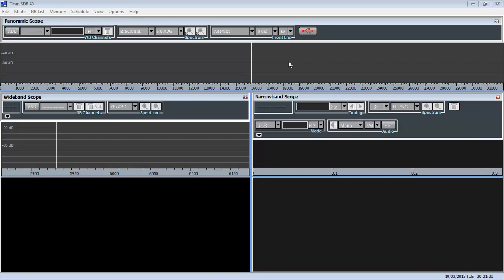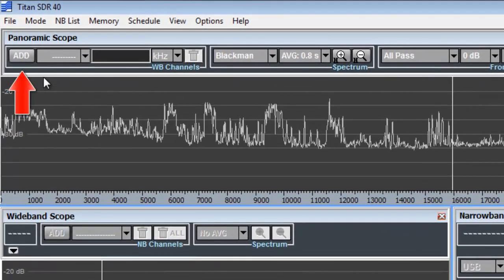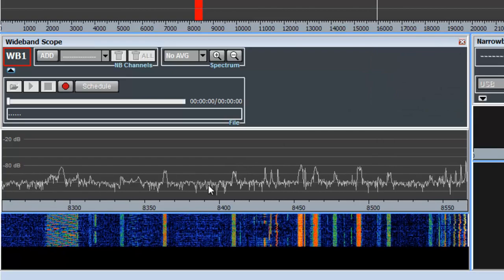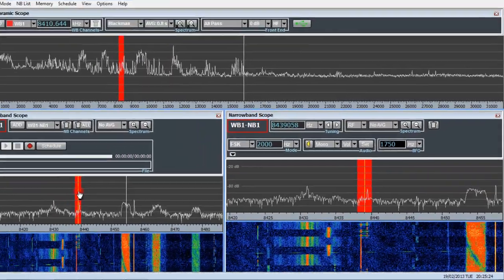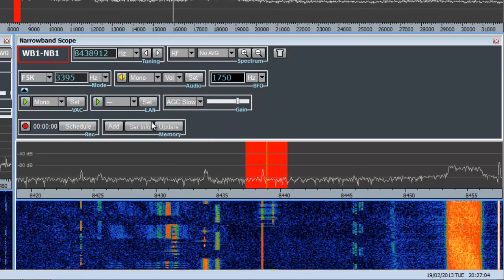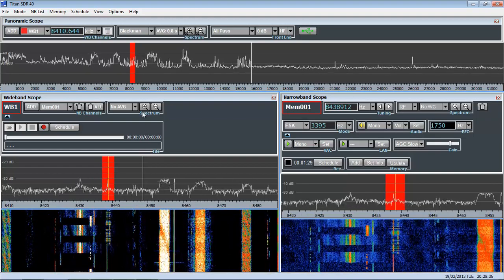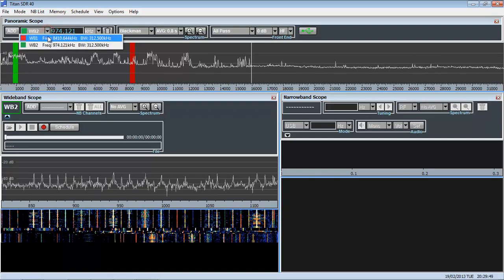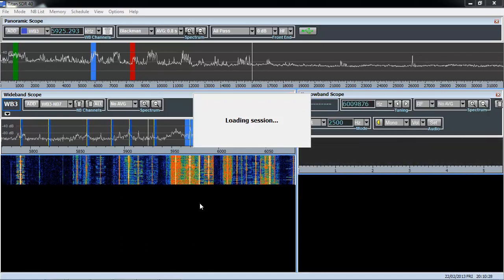TitanSDR Quick Intro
Quick guide to get started with TitanSDR